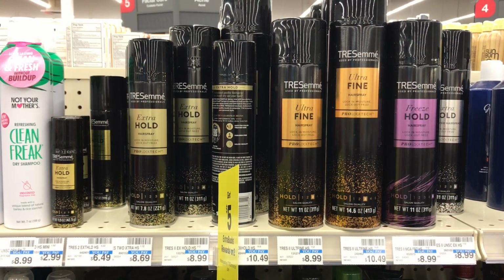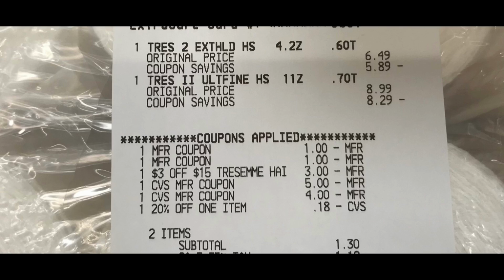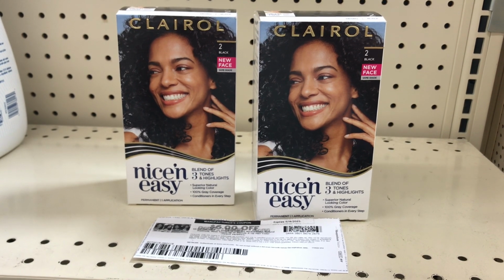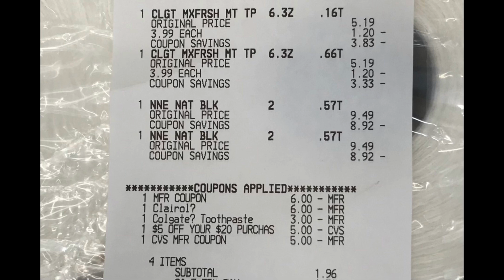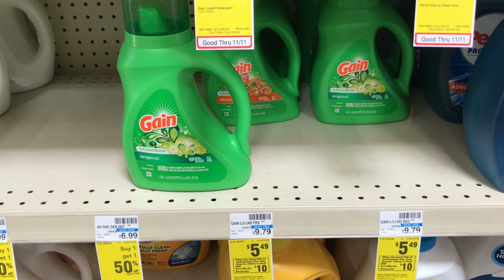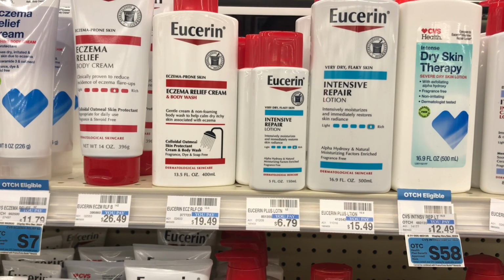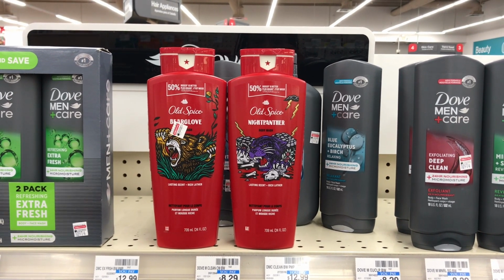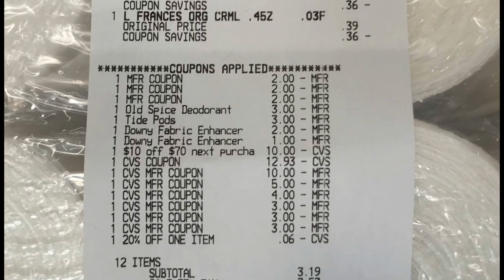CVS HAUL 11/5 - 11/11. COUPONING AT CVS THIS WEEK.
Fetch reward.

Apps that help me save:
Ibotta: uikisms
Fetch Reward: NNQ6K
Shopkick: MALL227815